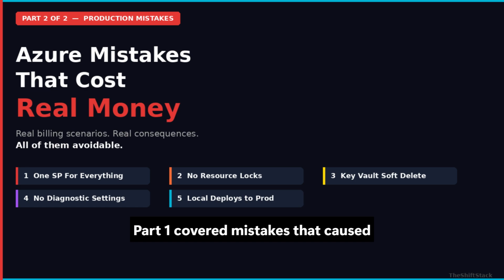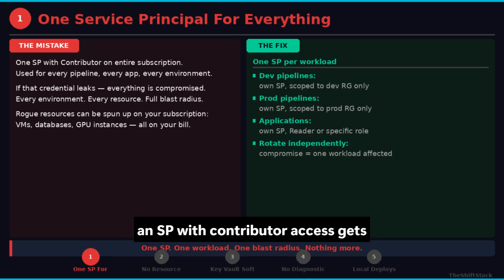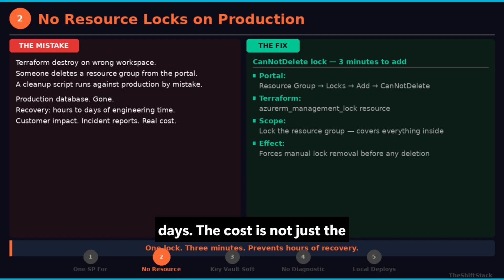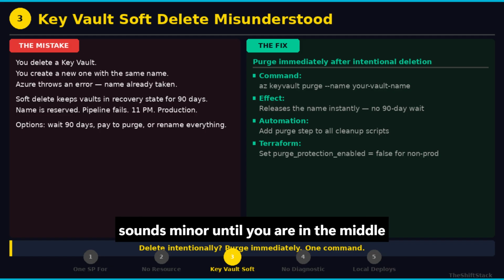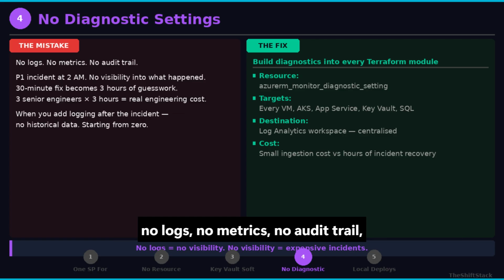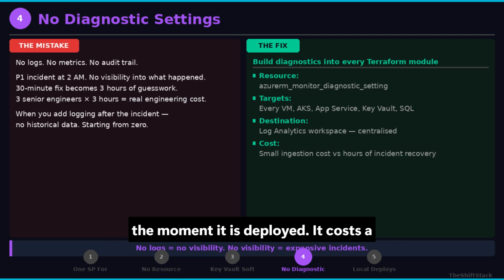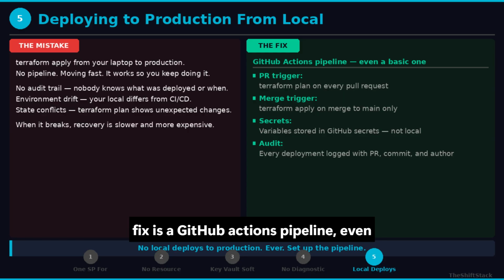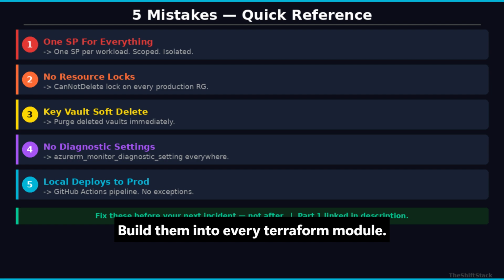Azure Mistakes That Cost Real Money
Five Azure mistakes I see on real accounts
that show up directly on the billing invoice —
or cost engineering time that adds up fast.

Mistakes covered:
1. One Service Principal for everything — blast radius risk
2. No resource locks on production — one command away from disaster
3. Key Vault soft delete misunderstood — naming conflicts at 11 PM
4. No diagnostic settings — flying blind during incidents
5. Deploying to production from local — no audit trail, no safety net

⏱️ Chapters:
0:00 Intro
0:35 Mistake 1 — One SP For Everything
1:35 Mistake 2 — No Resource Locks
2:30 Mistake 3 — Key Vault Soft Delete
3:30 Mistake 4 — No Diagnostic Settings
4:30 Mistake 5 — Local Deploys to Production
5:30 Summary